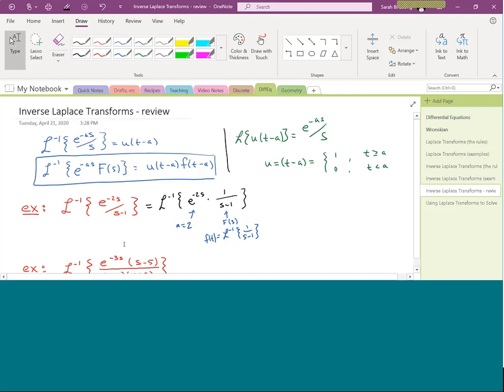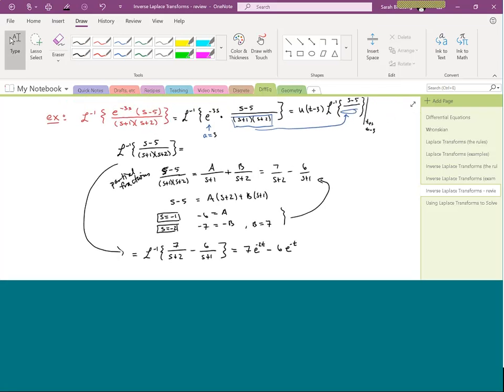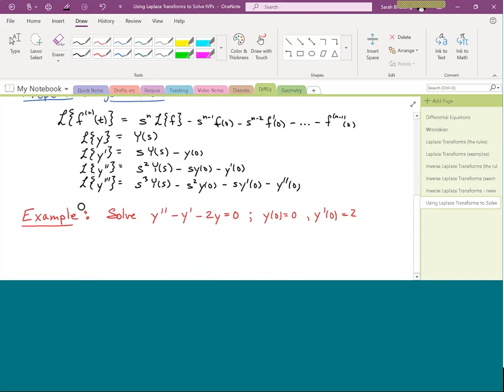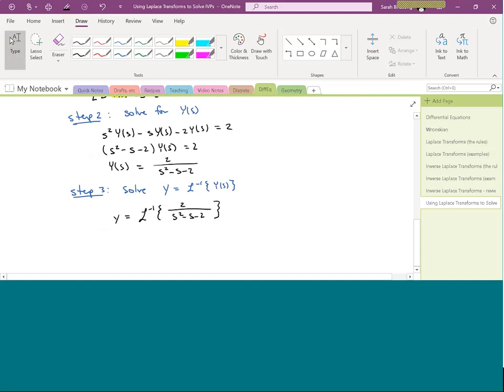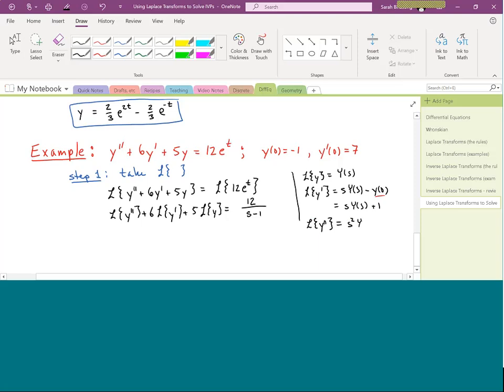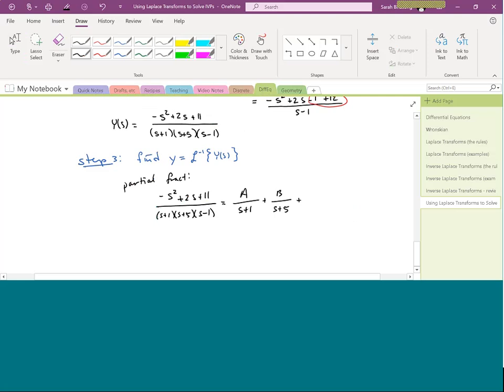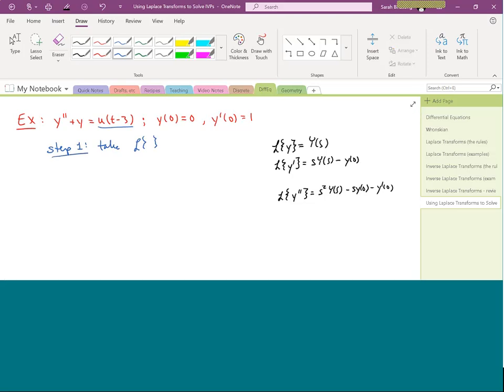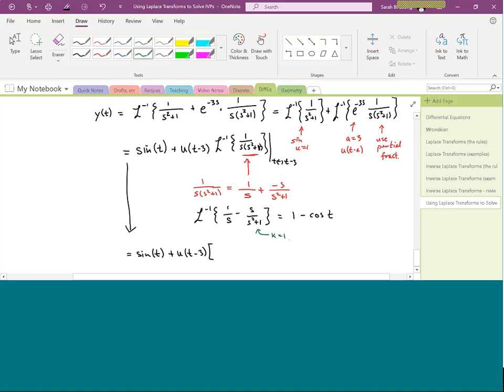Solving IVP's using Laplace Transforms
This video talks about the basics of finding the Inverse Laplace Transform involving discontinuous functions.  It also (mostly) goes over how to solve IVP's using Laplace Transforms.  The examples include: a homogeneous IVP, a non-homogeneous IVP, and a non-homogeneous IVP with a step function as the non-homogeneous part.